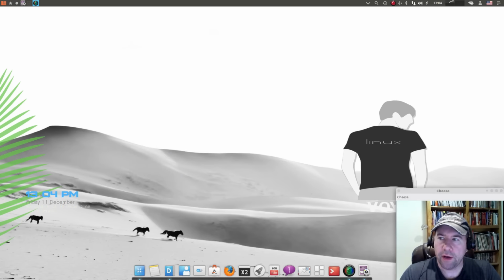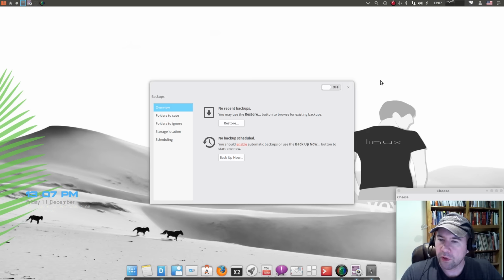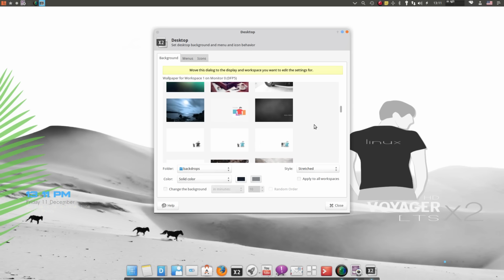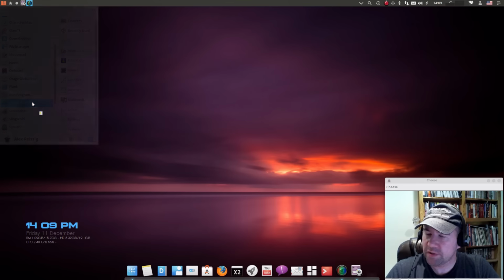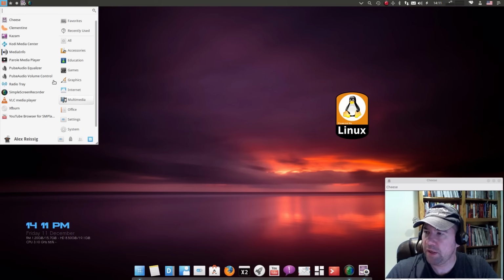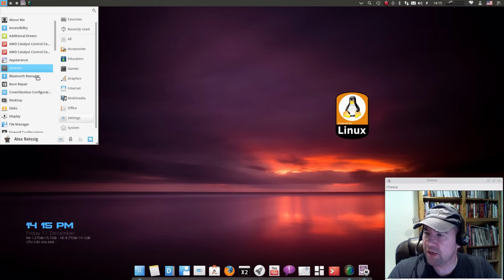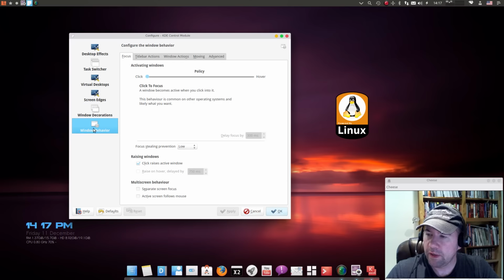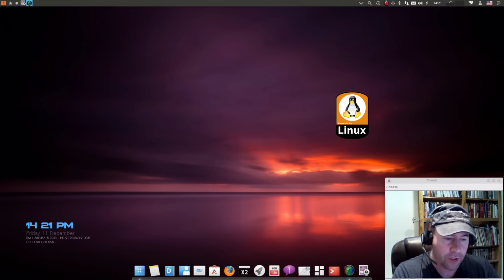Voyager X2 and X8 Review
The computer I use for these reviews is down with a dead motherboard.  If you'd like to donate a few dollars toward the repairs, follow this

Today I review Voyager X2 and X8, a pair of xfce distros.